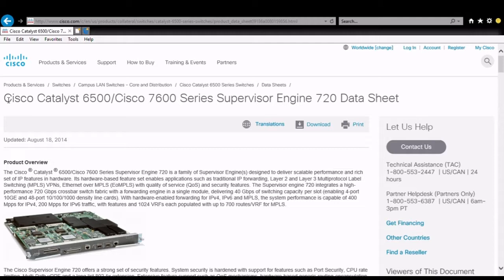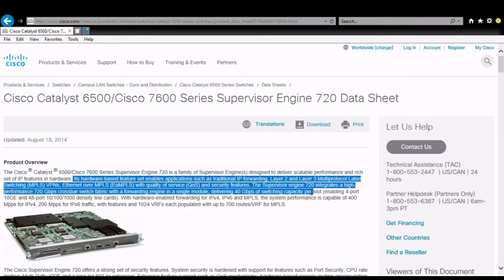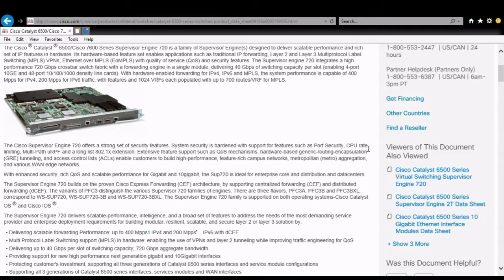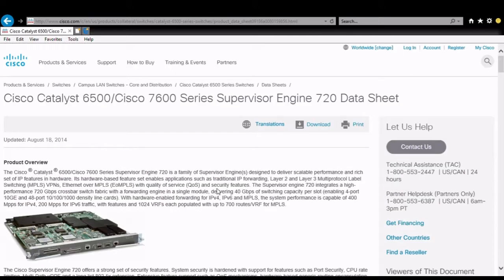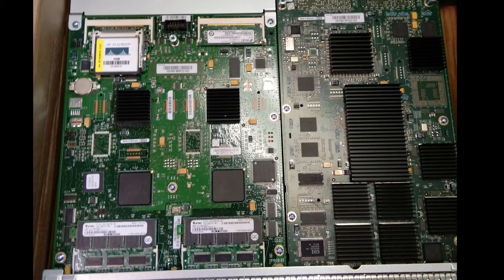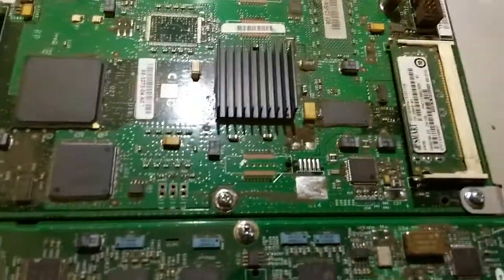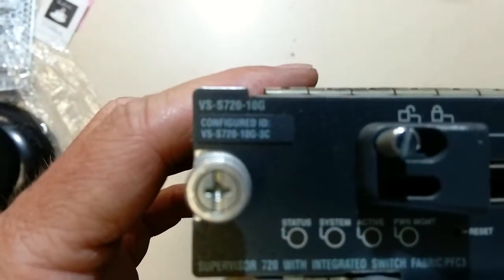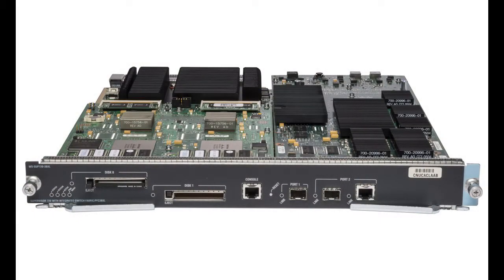Cisco 6506-E Supervisor 720 Engine Failure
Today we take a look at a Supervisor 720 Engine for a Cisco 6500 series switch.  Let's see if we can figure out why it failed?